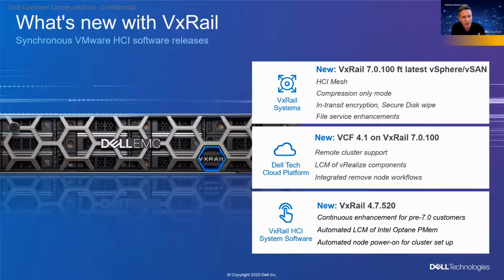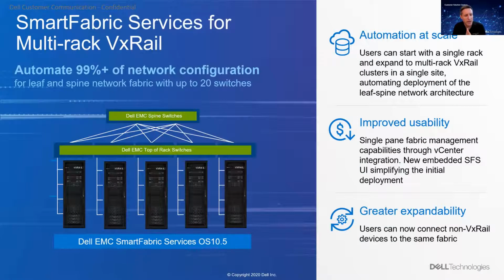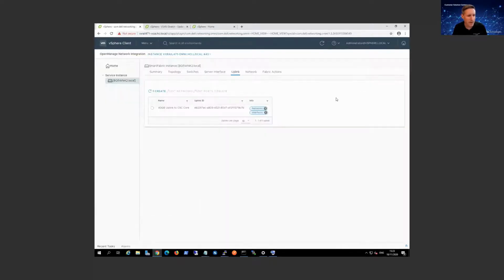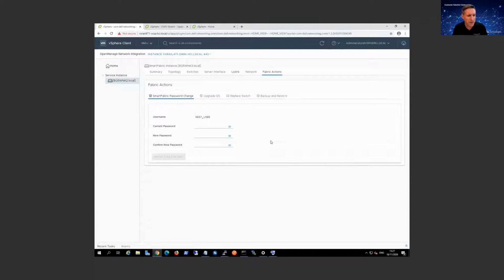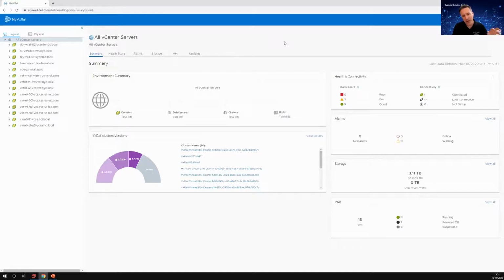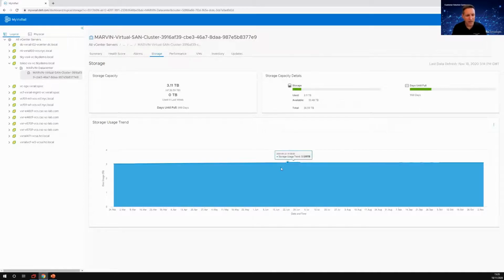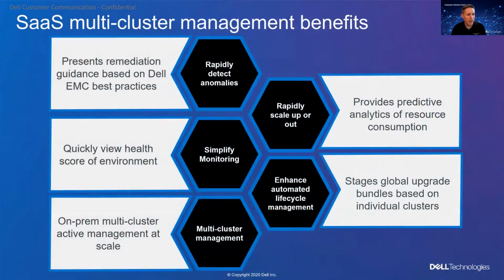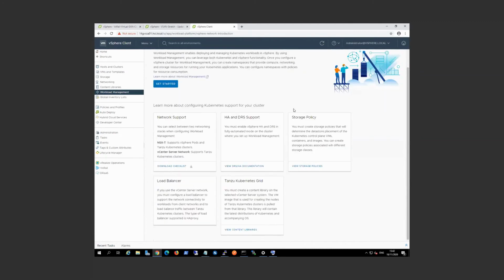What is new with VxRail 7?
Live demo of the latest VxRail features in vSphere 7 Update 1 including SmartFabrics Multi-Rack and MyVxRail.